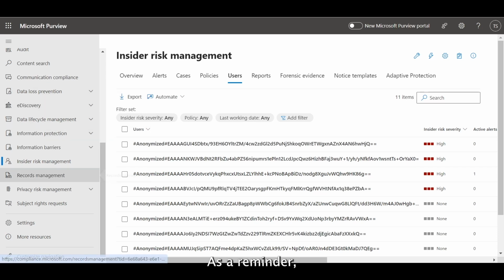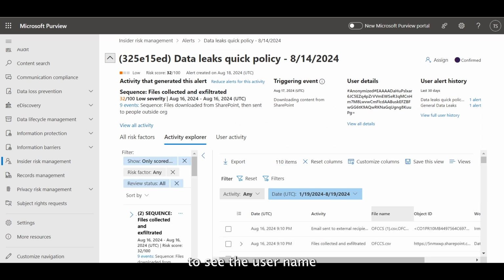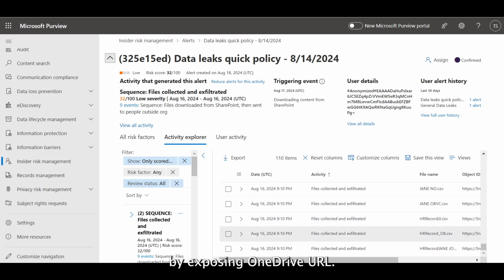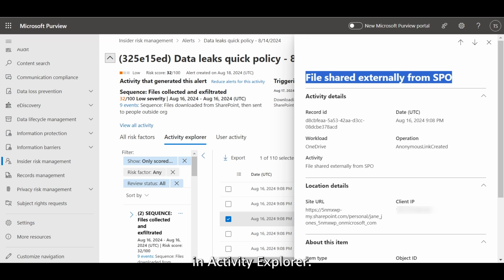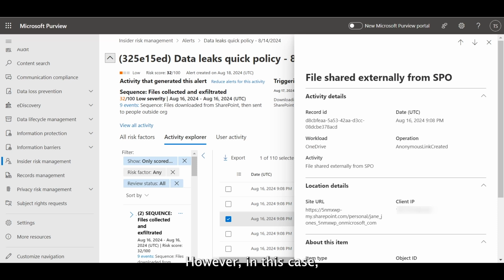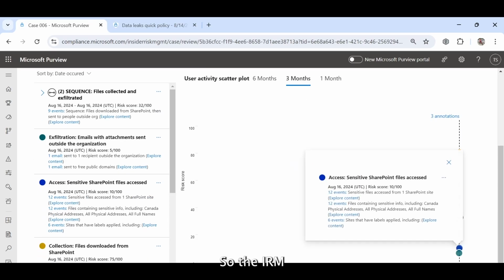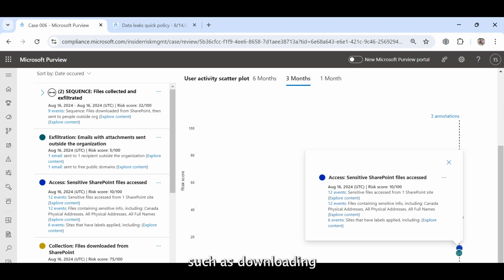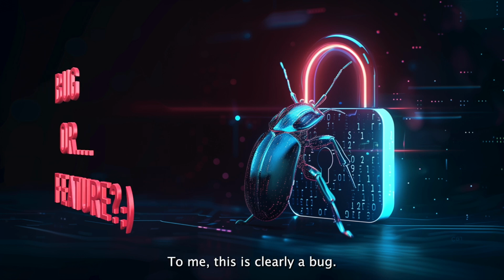Pseudonymization Bug reveals user identity in MS Purview IRM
I discovered a defect in the MS Purview IRM (Insider Risk Management) that in certain cases exposes user name despite pseudonymization.
I covered user pseudonymization in details as well as how to reveal the user name in the following video: